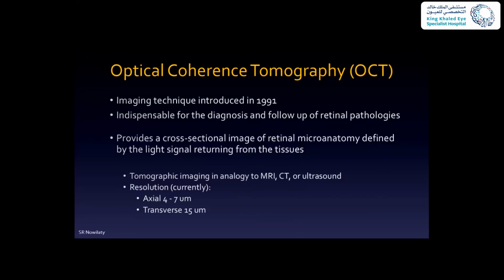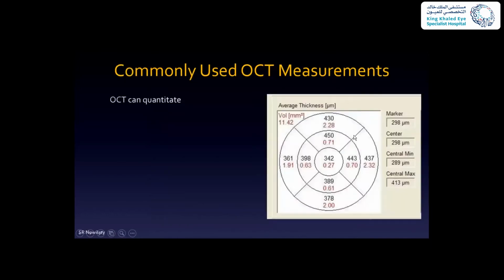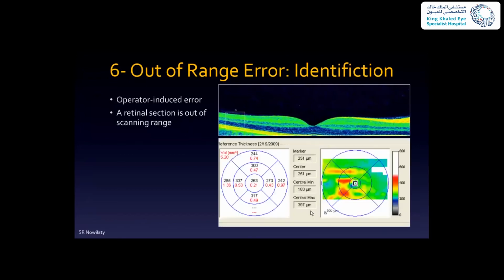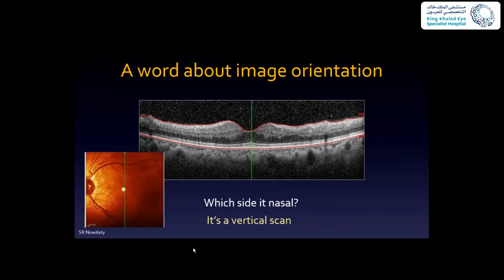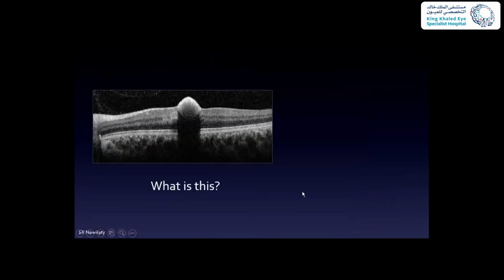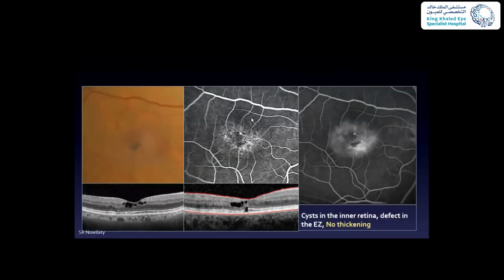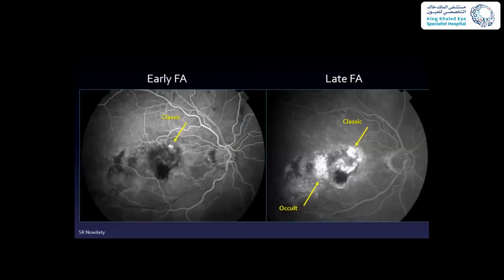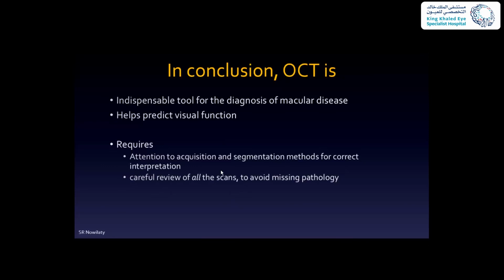Optical Coherence Tomography of the Posterior Segment Basics of Interpretation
Sawsan R. Nowilaty, MD
11 Jan 2022